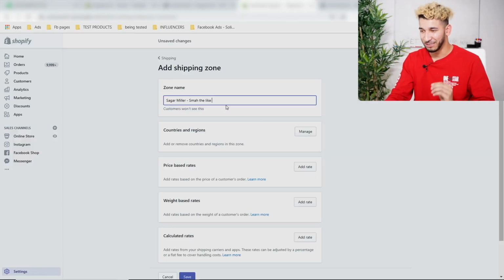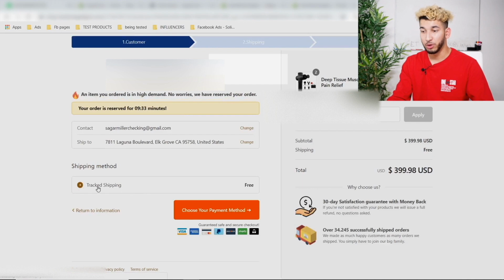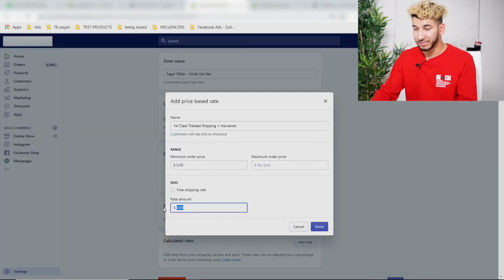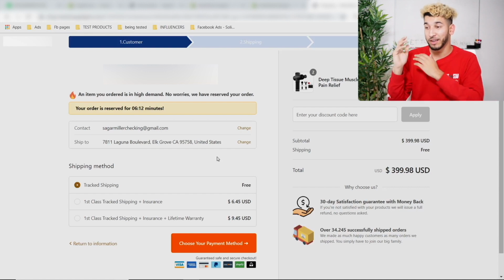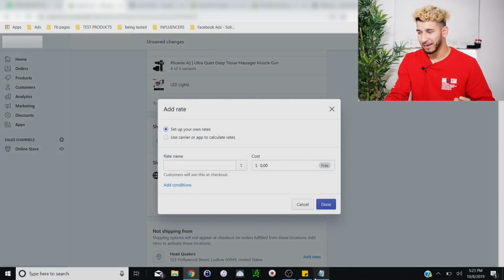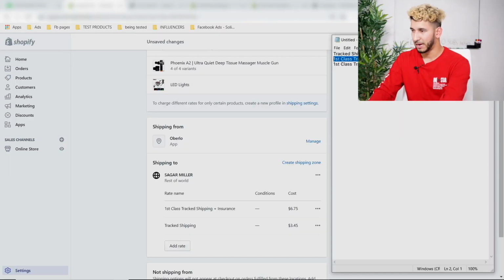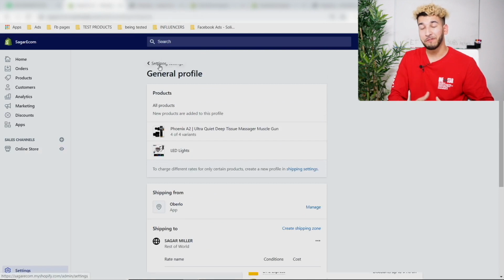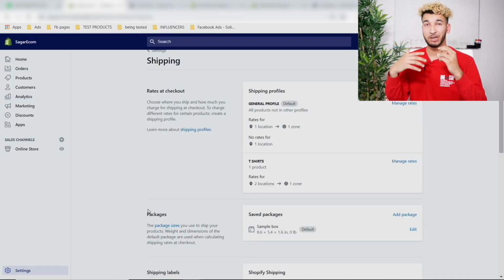How to Setup Shopify Shipping Rates | Shipping Rates Tutorial That Will Work For You |Tips for setup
In this video I explain how to set up your settings for your shopify dropshipping store and explain why this specific setup has the best outcome towards your store. I go over the exact techniques that I personally used in my shipping set up which generated me a ton of profit in the past couple of months.

Not a lot of people talk about this but it literally takes a couple minutes to set up which will help you make free money and provide your store extra liability. I still remember when I started running this business, setting up my shipping settings was the last thing that I wanted to worry about.

When your just starting out with your dropshipping store you can just add (FREE) Tracked shipping which allows you to build some data.

You can go ahead and try out free plus shipping but in my opinion it might be dead, I might be wrong.

🚫 NO COURSES , 📚ONLY FREE Knowledge - Sagar Miller

The magic number that I usually use is something like $3.45

REMEMBER
- Focusing on Facebook ad’s and Finding winning products is very important
- Spend your time wisely

My Shipping blueprint
- Tracked Shipping
- 1st class tracked shipping + insurance
- 1st class tracked shipping + insurance + Lifetime warranty

Hope this video helped you guys to start making money online